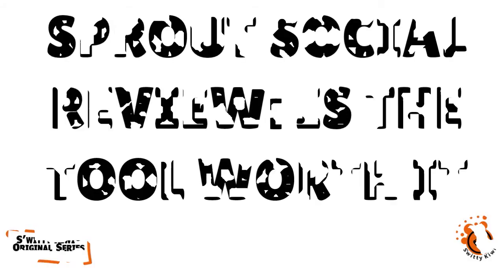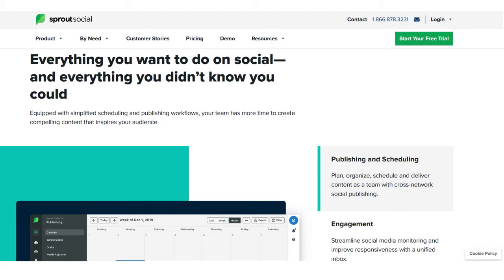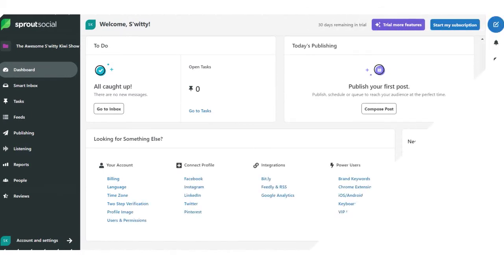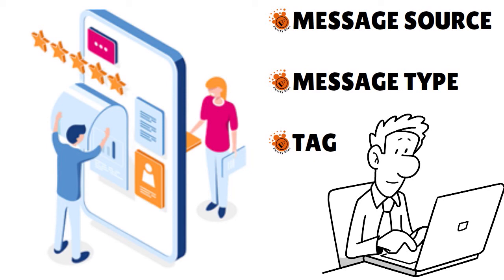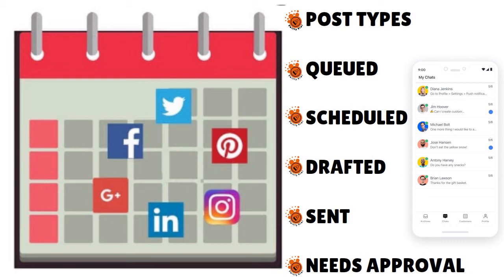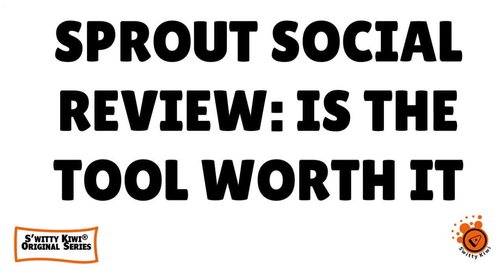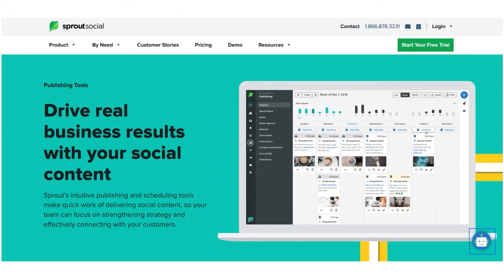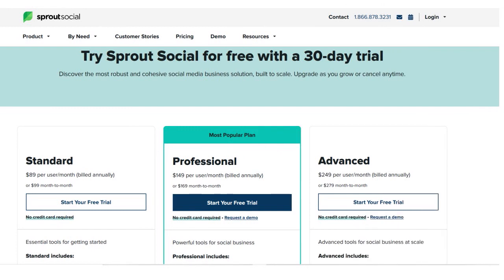Sprout Social Review 2024: Great Social Media Tool, But Is the Subscription Worth It?🔶E-CASH S3•E66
Sprout Social Review 2024: Excellent Social Media Tool, But Is the Huge Subscription Worth It? Let's talk about Sprout Social. Is it really the best social media tool?